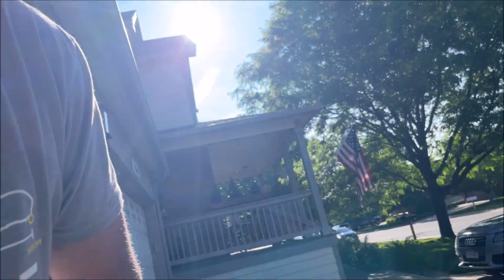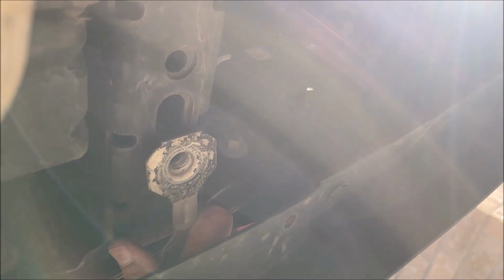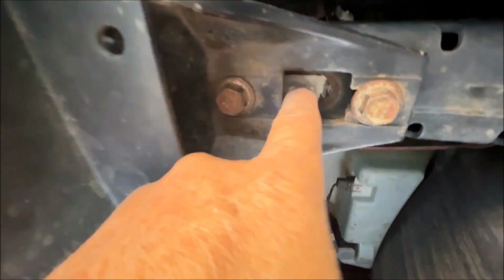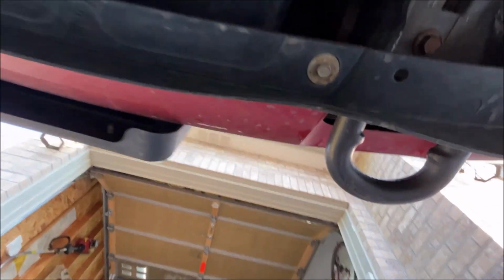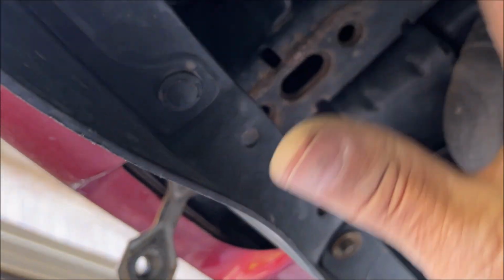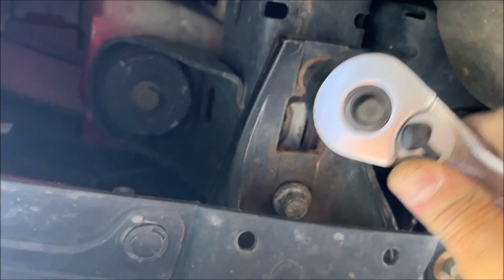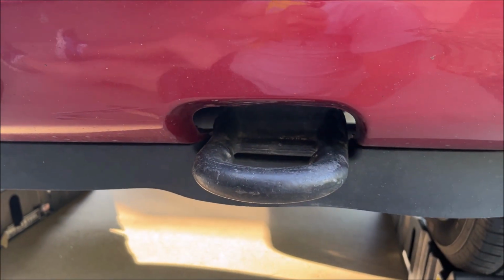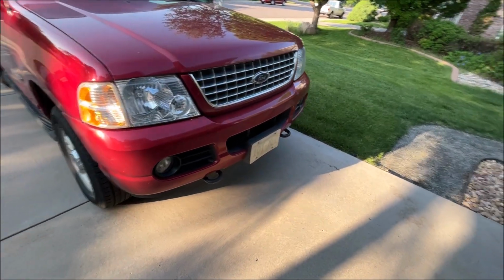Easy mod to add tow hooks to 02, 03, 04, 05 Ford Explorer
If you wanted to add tow hooks to your 02, 03, 04, 05 Ford Explorer, its a fairly easy bolt on mod. It would have taken me a lot less time if I had a cordless driver, but I used what I had which was an old school ratchet. I like the look and I was able to do this for less than $60.

0:00   Intro and overview
0:46   Tow hooks to be installed
01:04 Install passenger side tow hook
16:49 Install driver side tow hook
24:23 Post installation comments